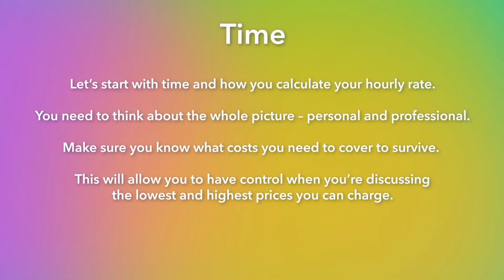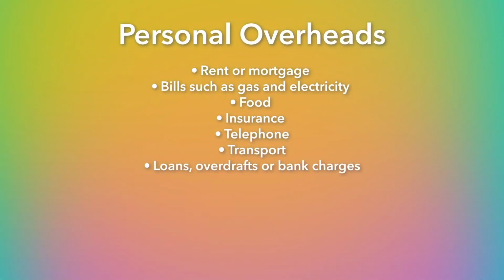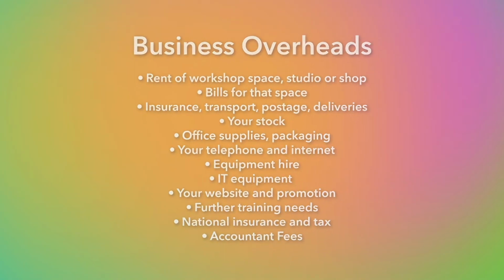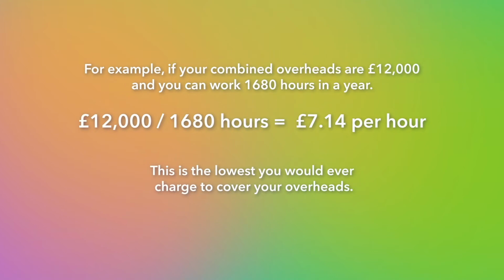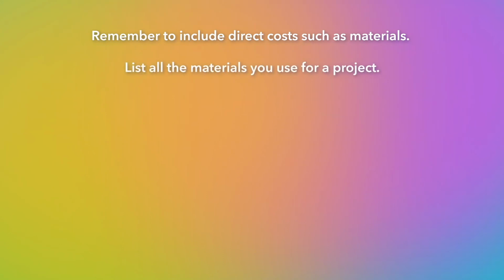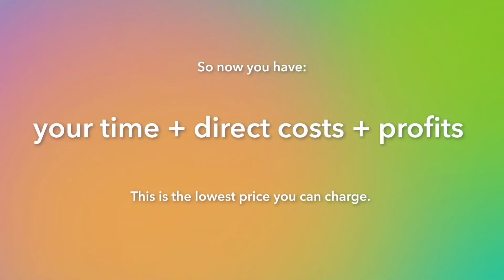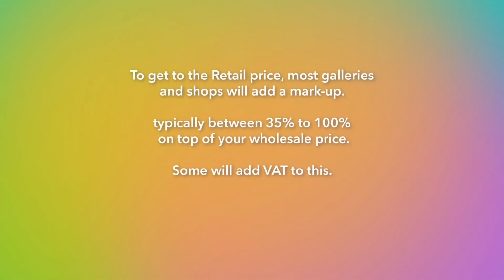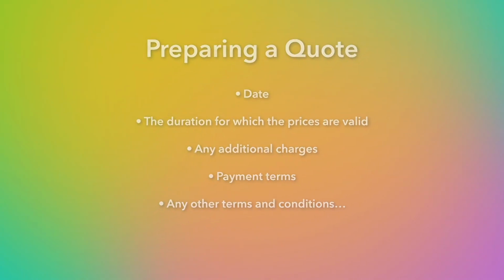Pricing Your Work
In this video we give you some tips to help to price your work.